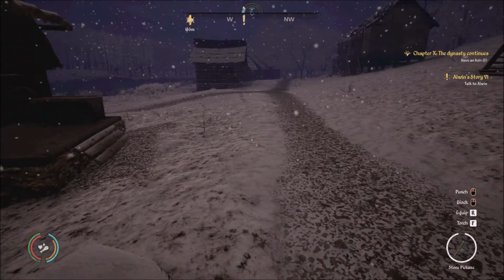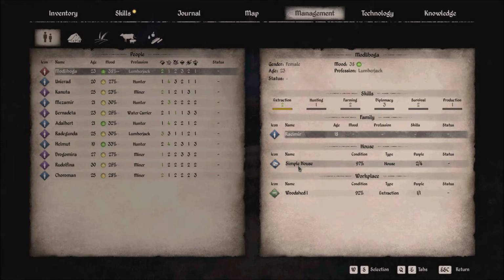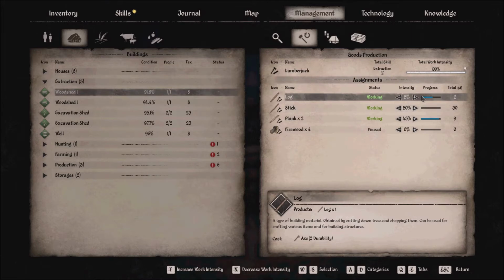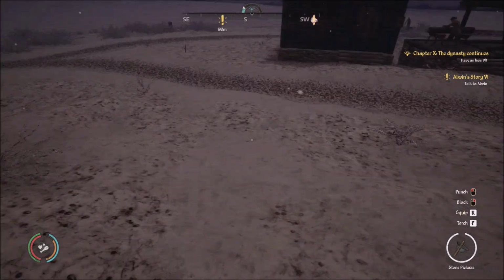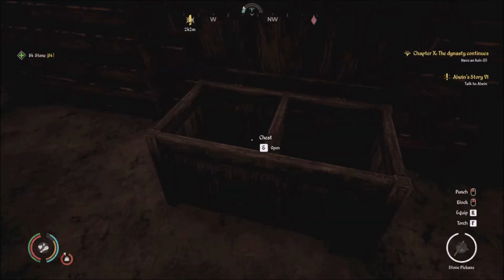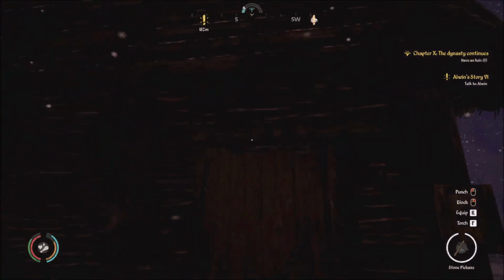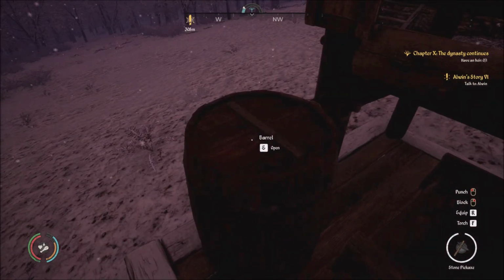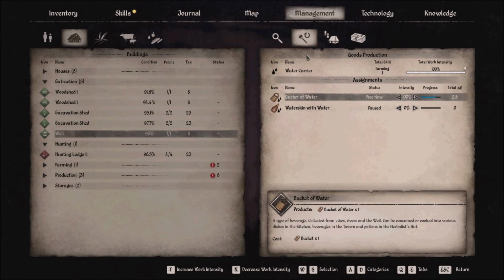Medieval Dynasty How To Assign Villagers Jobs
How To Assign Villagers Jobs & Basic Tips